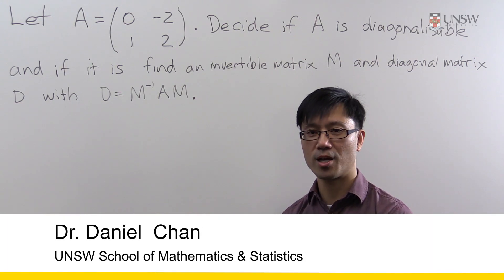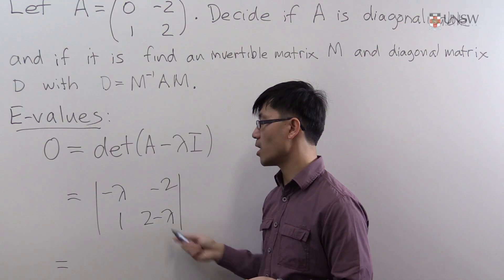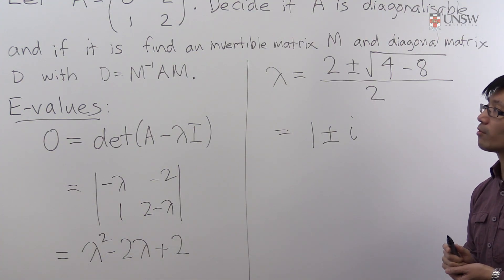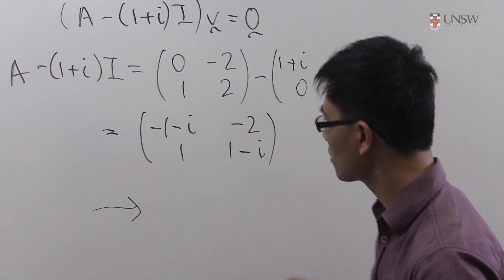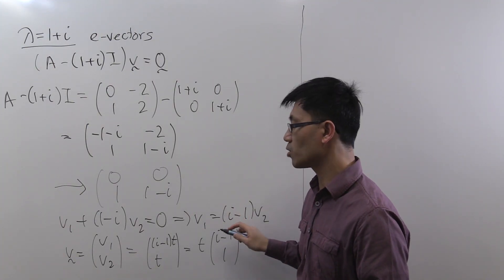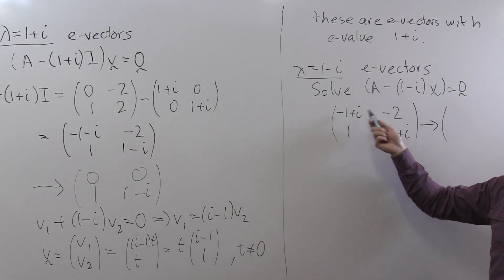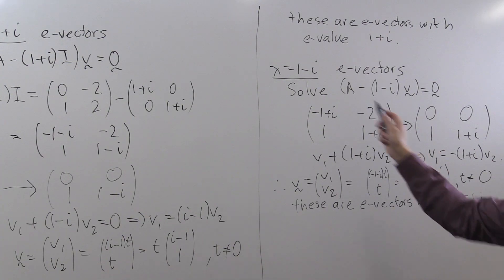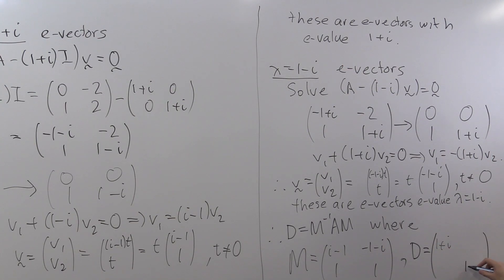Ch8Pr11(7d): Diagonalising a Matrix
Diagonalise a matrix by first computing it's eigenvalues and eigenvectors. This is Chapter 8 Problem 11 (with reference to problem 7d) from the MATH1231/1241 Algebra notes. Presented by A/Prof. Daniel Chan from UNSW.